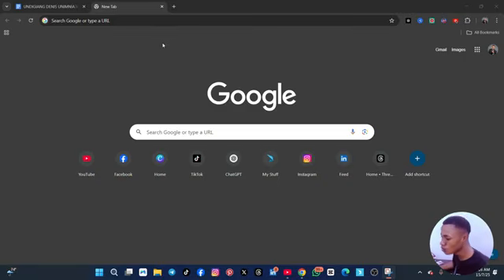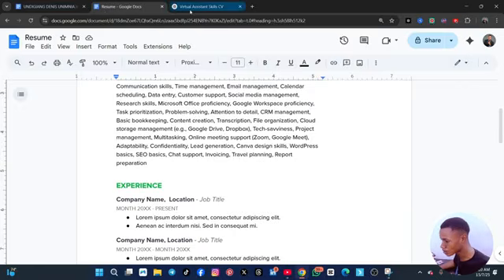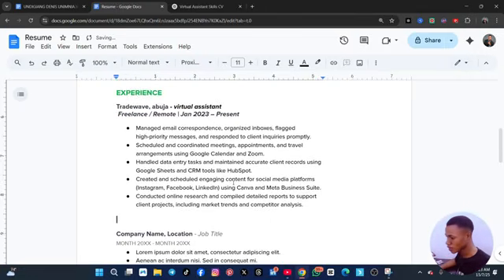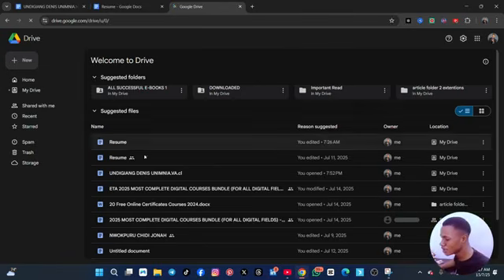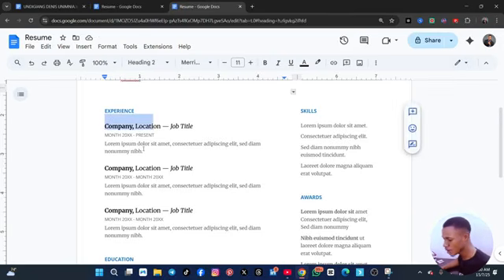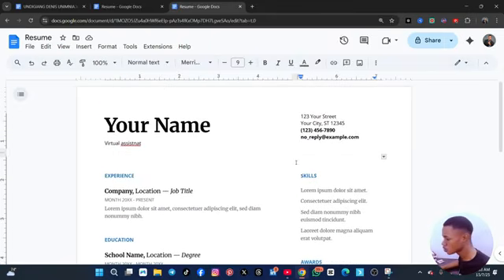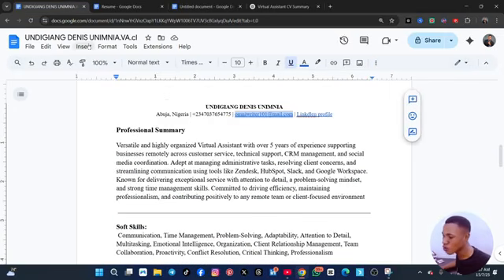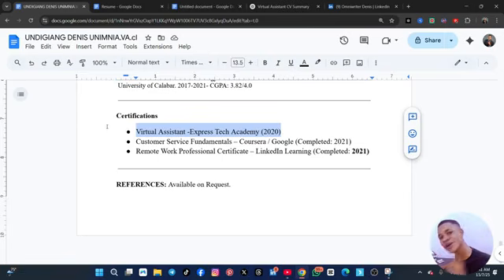STEP BY STEP TUTORIAL ON HOW TO CREATE CV AND RESUME FOR VAs